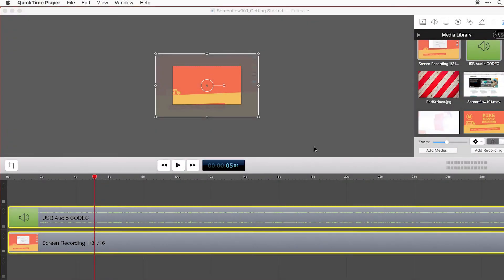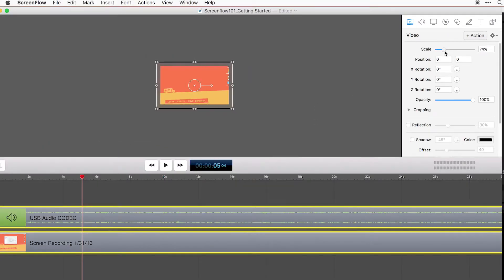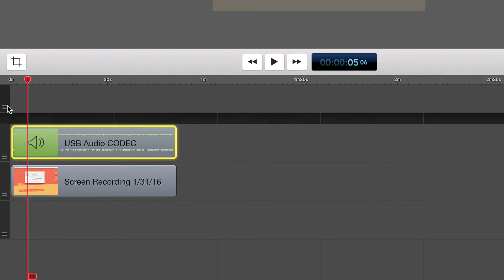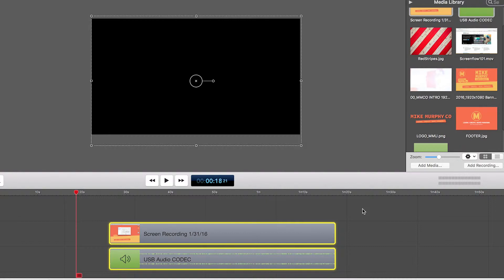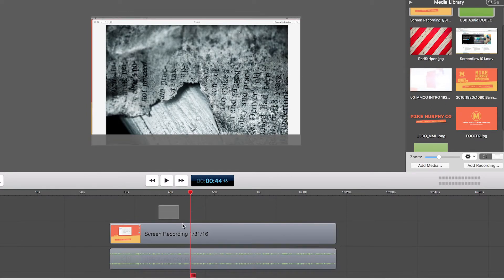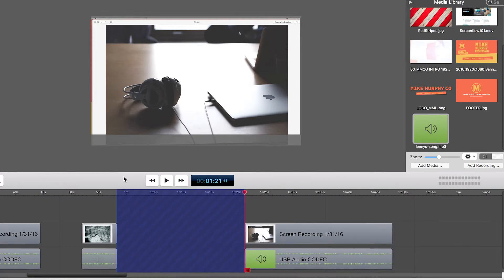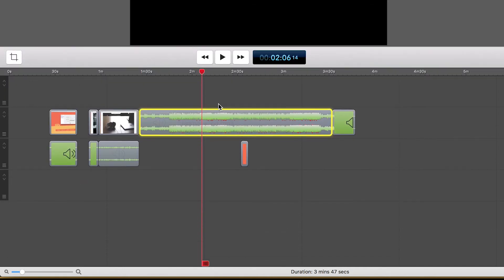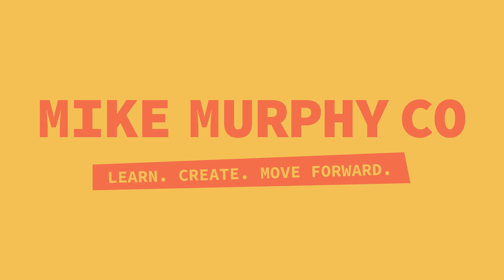How To Edit in Screenflow (Part 3)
Learn how to zoom in on tracks and the stage.

Learn the most powerful keyboard shortcuts and techniques for editing in Screenflow: Split Clips, Ripple Delete & Ripple Insert.

Once I learned these in Screenflow, everything got easier. The editing techniques in this tutorial is how I edit 99% of all my videos in Screenflow.